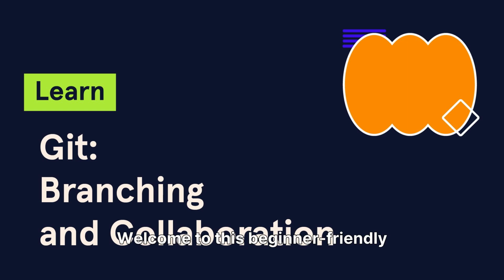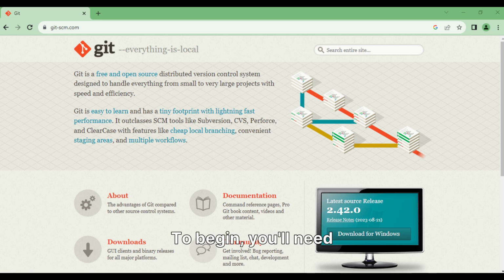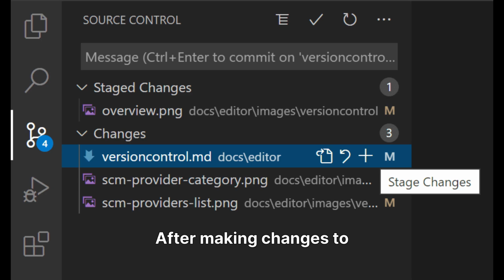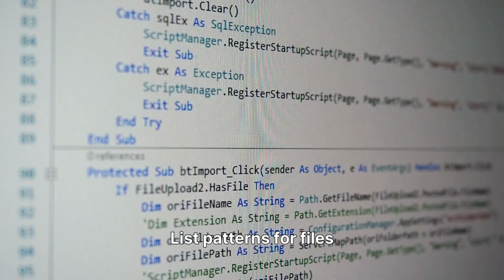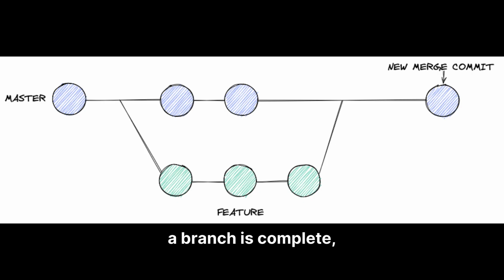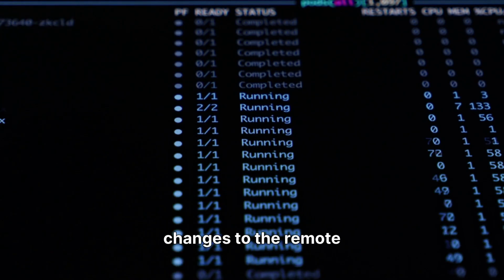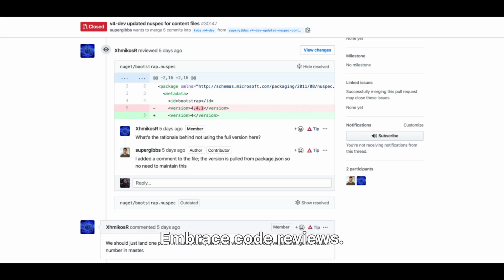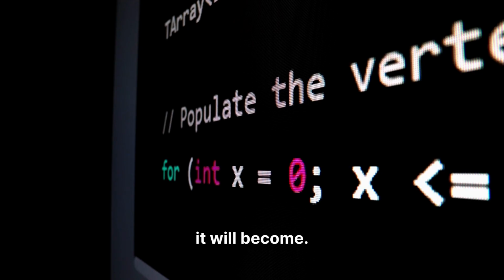Why Every C# Programmer Should Use Git Essentials NOW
C# Git Essentials
Learn the essentials of using Git with C# to streamline your coding workflow. This tutorial covers everything from basic commands to code snippets. Perfect for beginners and experienced programmers alike!